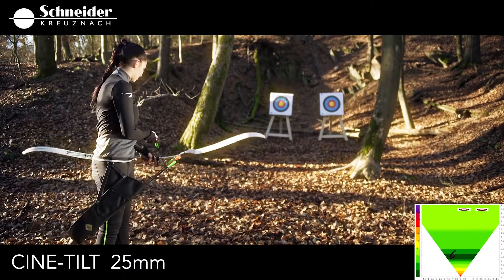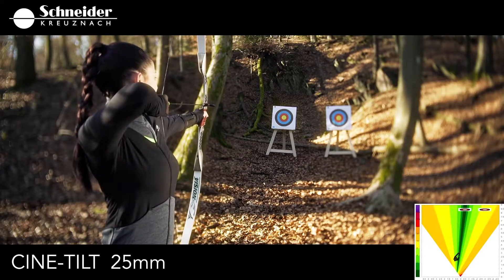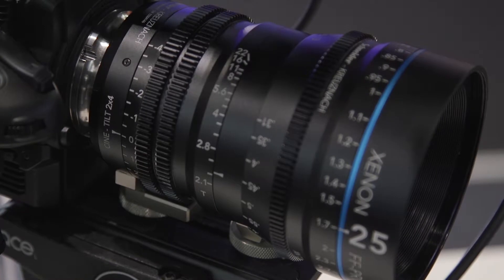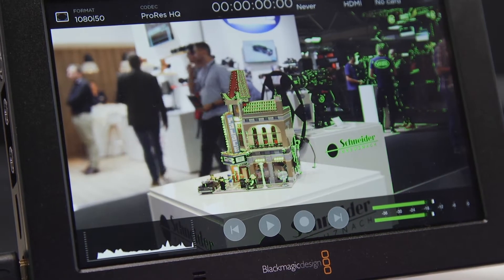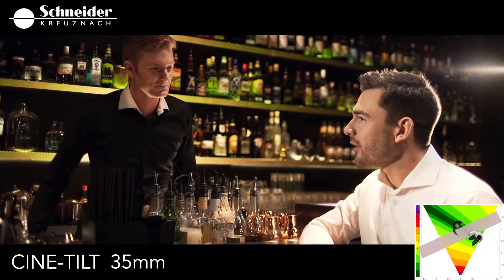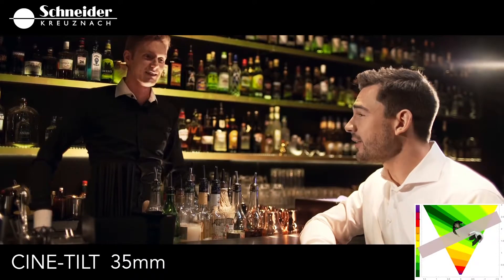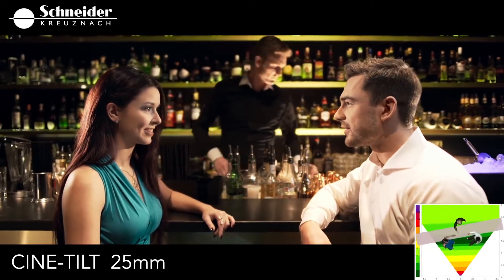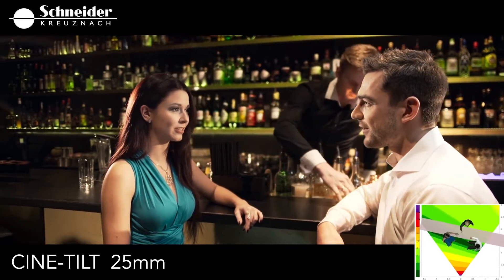Schneider Kreuznach Showcases Xenon Full Frame Cine-Tilt Lenses to IBC 2018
An interview from the 2018 International Broadcasting Convention in Amsterdam with Piet Thiele of Schneider Kreuznach. Schneider Optics / Schneider Kreuznach has been producing the highest quality optics on the market for over 90 years, offering solutions for large-format photography, photo enlarging, motion picture projection, optical filtration, and industrial applications. In this interview Piet talks with us about the world’s first Full Frame Cine Primes to offer dynamic Tilt functionality, the Schneider Optics Xenon FF-Prime Cine-Tilt Lenses.

To enhance today’s dynamic cinematography, Schneider-Kreuznach introduced the new Xenon FF-Prime Cine-Tilt lenses. This groundbreaking new version combines similar form-factor and capabilities of the company’s popular Full-Frame Primes with added tilt function up to ±4°. By sustaining the field of view during focus and tilt actions, the new Cine-Tilt design makes possible previously unimaginable images from the freely moving and tilting focus planes. The new lenses offer the potential to utilize out-of-focus areas in the frame, especially when tilt is used with large apertures. A 4° tilt angle at the sensor plane corresponds to an 80° focal plane, which varies according to the focal length and aperture setting selected.

Like Schneider’s standard Xenon FF-Primes, the new version answers today’s practical needs yielding full-frame imagery, beyond 4K, in a lightweight and compact, uniform dimension package. The color-matched lenses feature minimized breathing and a bokeh reminiscent of classic Hollywood. Designed and built in Germany, the new design provides sophisticated mechanics for smooth and accurate tilt action. The lens’ tilt is controlled via a high precision ring with 120° rotation that is as intuitive to operate as pulling focus. Due to the common 0.8 module gear, the Cine-Tilt is usable with standard follow-focus systems.

Cine-Tilt lenses offer the multifold benefits of standard Xenon FF-Primes plus tilt functionality, so there’s is no need to swap out lenses during a shot. With the tilt set at 0° the Cine-Tilt lenses provide identical images as the standard FF-Primes. The consistent set comprises focal lengths of 25mm, 35mm, 50mm, 75mm and 100mm – all at T2.1.